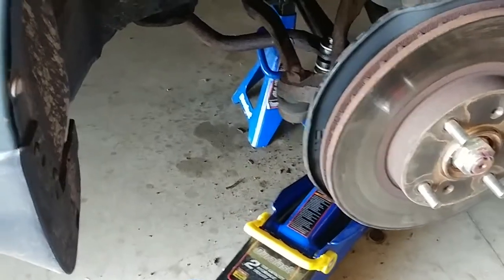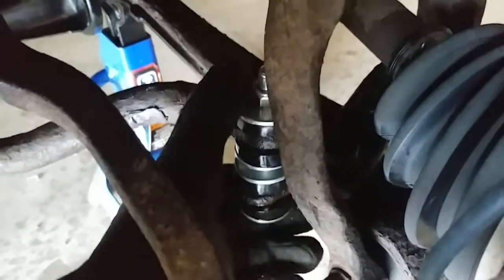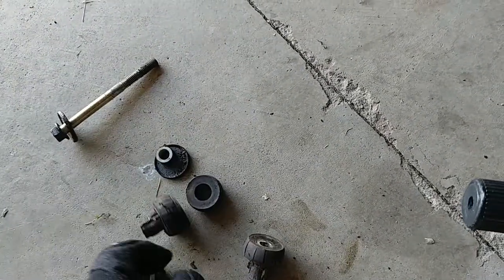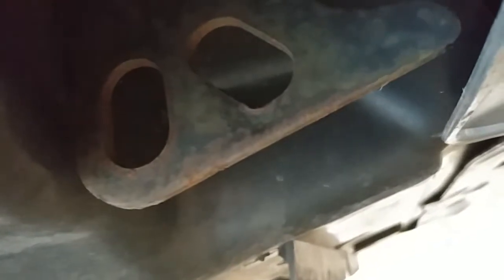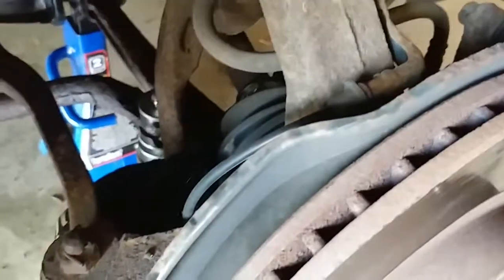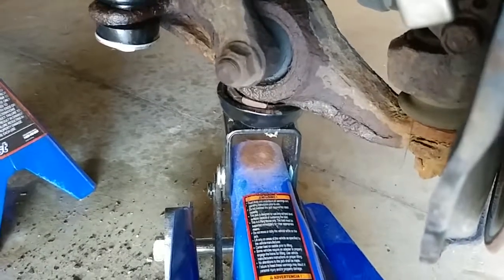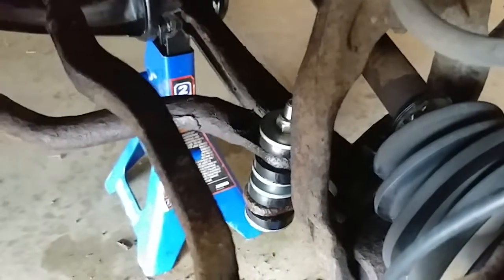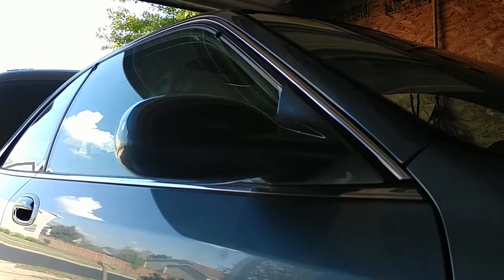Sway bar link replacement 1999 Acura CL